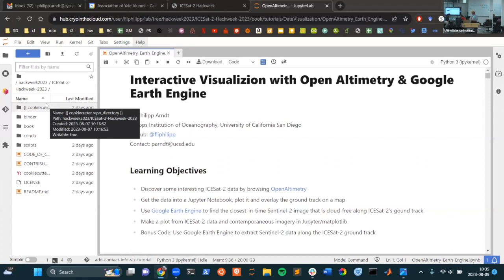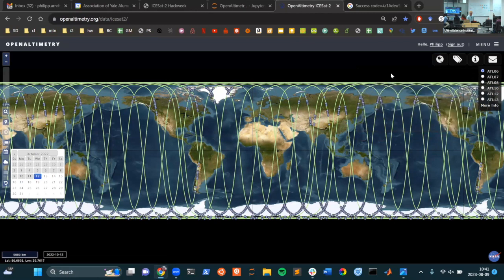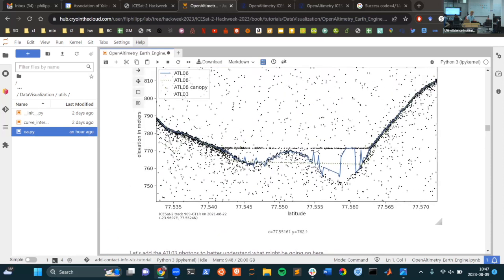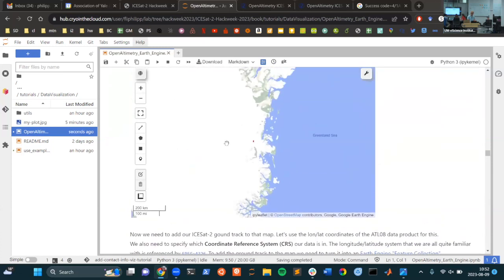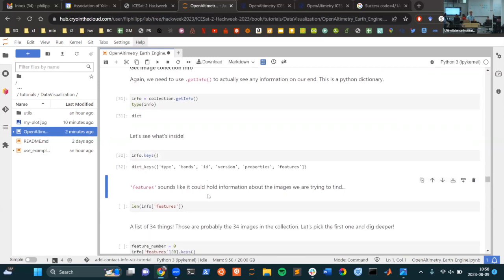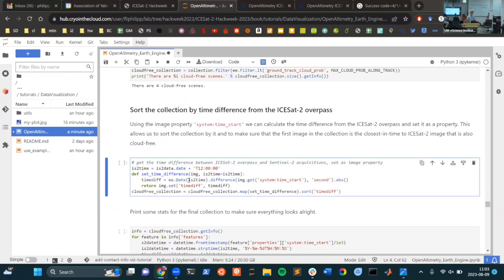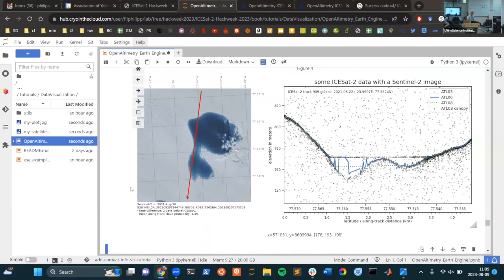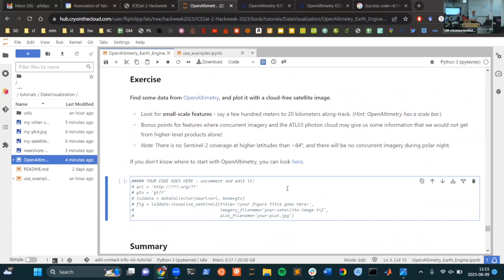ICESat-2 Hackweek 2023 Applications: Visualization and Integration